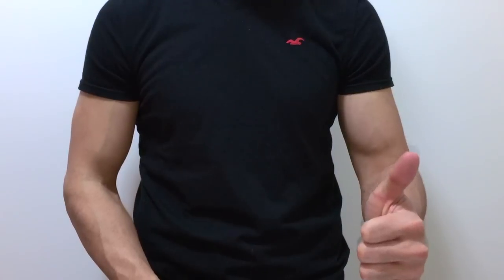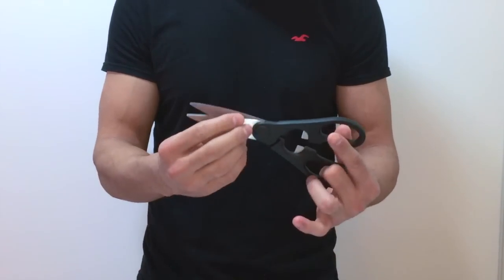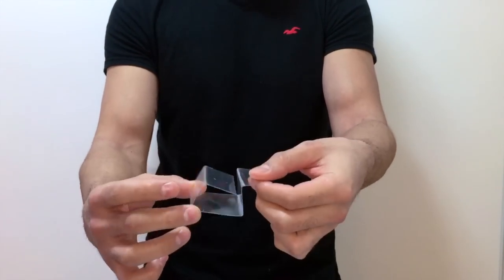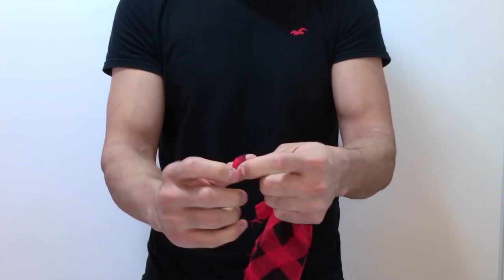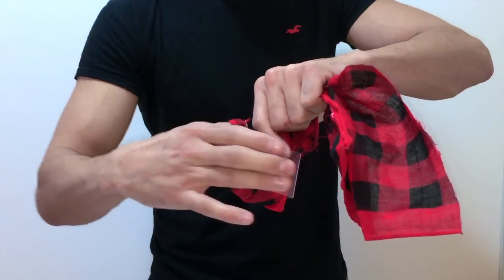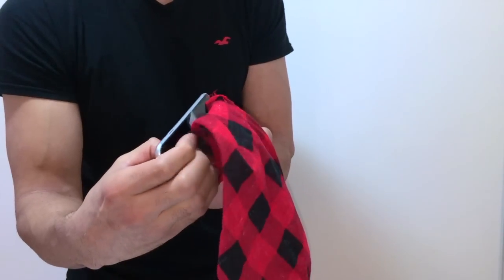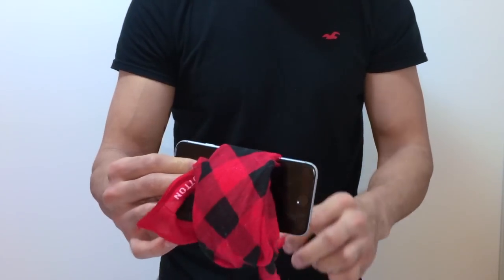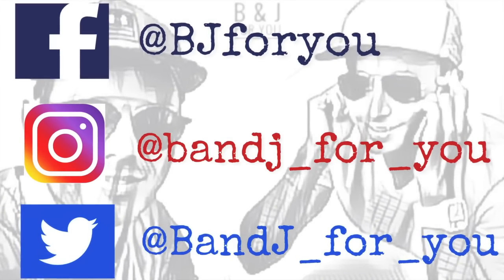Awesome & easy scarf through phone trick REVEALED! - How to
Hey everyone, we bring you an awesome & easy scarf through phone trick - REVEALED, and we show you how to do it step by step.
Simple magic, amazing magic trick revealed!

Learn other magic tricks!